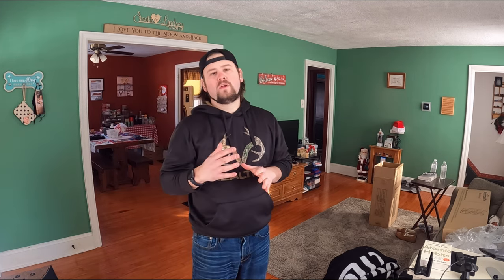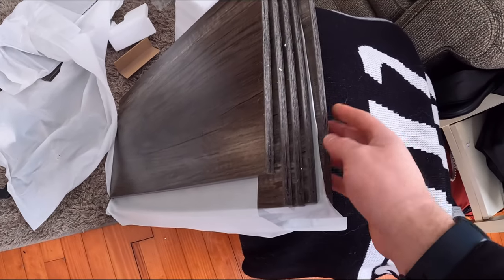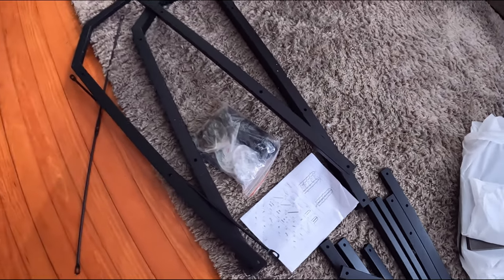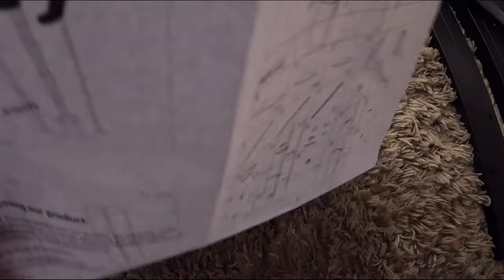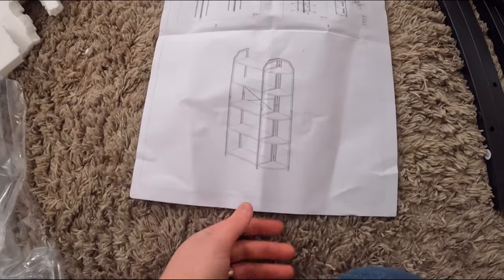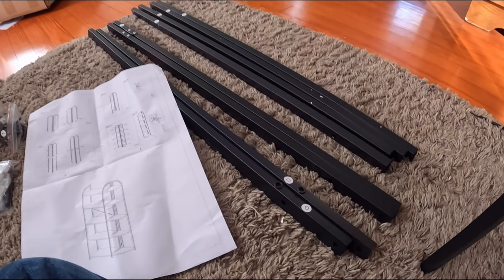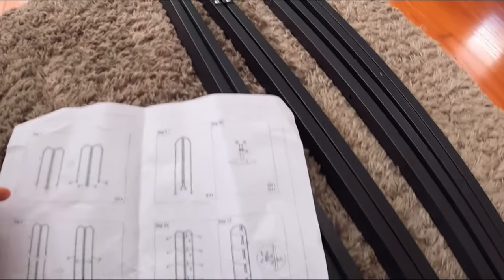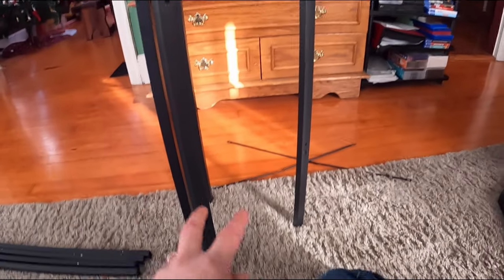Armocity 5-Tier Bookshelf, Double Wide Tall Bookcase and Corner Bookshelves Open Display Shelves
If your interested you can buy it